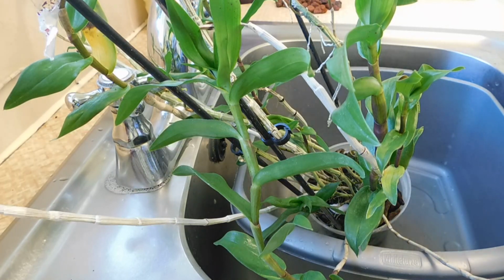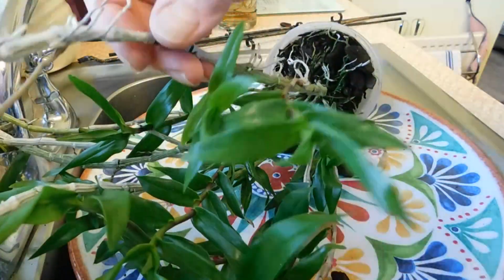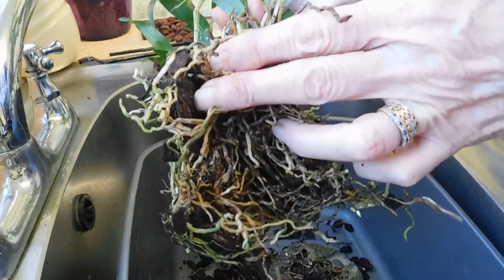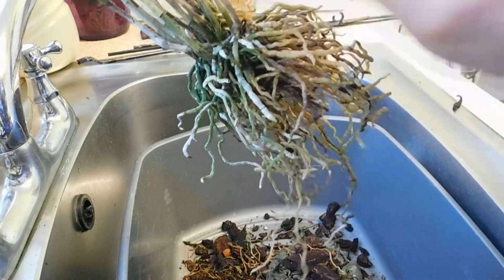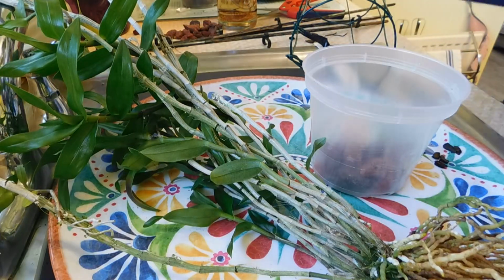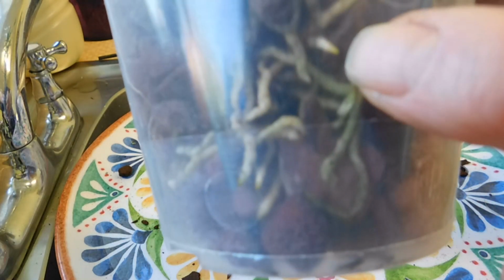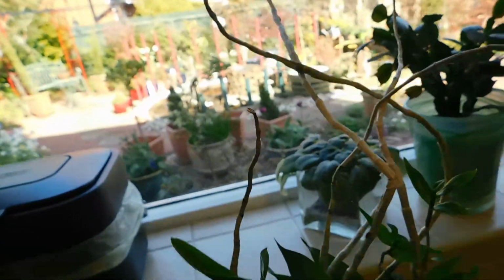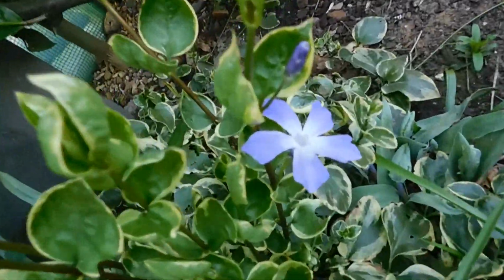Repotting Dendrobium goldschmidtianum (syn miyakei); a quick peek in the garden